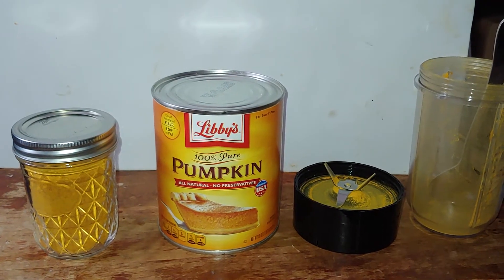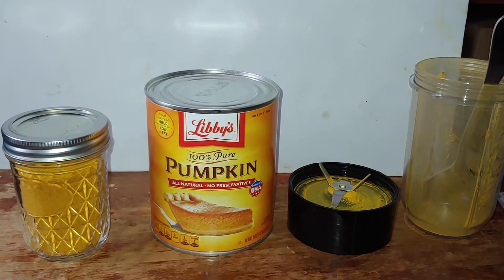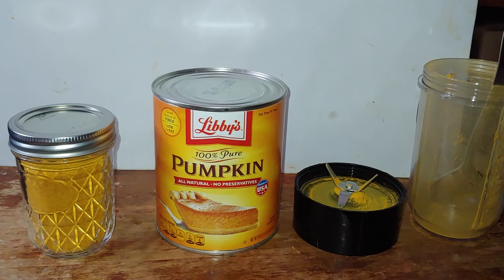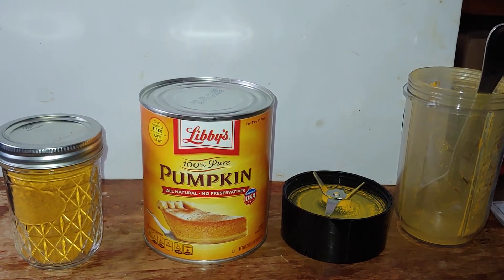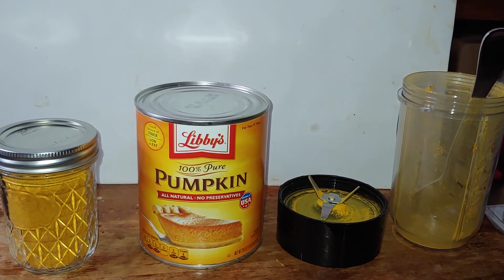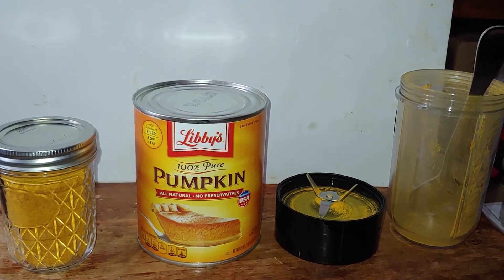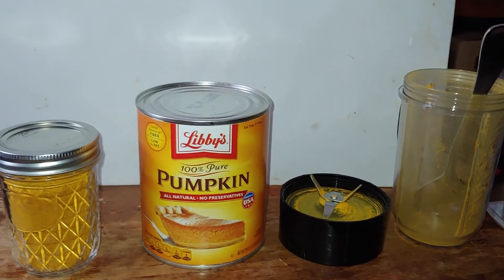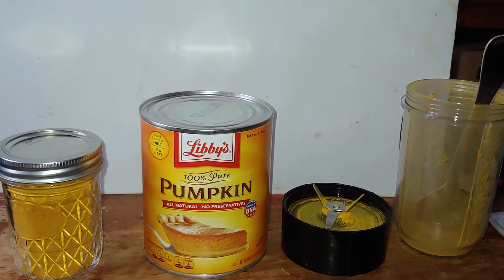PREPPER PRACTICE - POWDERED PUMPKIN PART 2 - September 2, 2019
The drying process has completed and removal of the dried puree was a bit of a challenge since I erroneously used perforated dehydrator sheets. I did manage to capture 99% of the dried puree and grind ed it up to a soft powder. Reconstituting it will be shown to you in a later video presentation.

This is my suggested products for preppers:

NESCO FD-75A, Snackmaster Pro Food Dehydrator, Gray -$49.99

COSORI Premium Food Dehydrator Machine(50 Free Recipe Book), 6 Stainless Steel Trays w/Digital Timer & Thermostat Preset for Beef,Jerky,Fruit,Dog Treats,Herbs,2 Year Warranty,ETL Listed/FDA Compliant by COSORI - $139.99

Excalibur 3900B 9-Tray Electric Food Dehydrator with Adjustable Thermostat Accurate Temperature Control Faster and Efficient Drying Includes Guide to Dehydration Made in USA, 9-Tray, Black by The Legacy Companies USA - $259.26

Augason Farms 2-Week 1-Person Emergency Food Supply Kit 14 lbs 5 oz.

Survival Hacks: Over 200 Ways to Use Everyday Items for Wilderness Survival by Adams Media - $9.33

Bushcraft 101: A Field Guide to the Art of Wilderness Survival
by Adams Media - $8.67

Ultimate Survival Hacks: Over 500 Amazing Tricks That Just Might Save Your Life
by Weldon Owen - $18.76

Backpacker The Survival Hacker's Handbook: How to Survive with Just About Anything
by Falcon Guides - $20.98

100 Deadly Skills: Survival Edition: The SEAL Operative's Guide to Surviving in the Wild and Being Prepared for Any Disaster
by Atria Books - $11.99